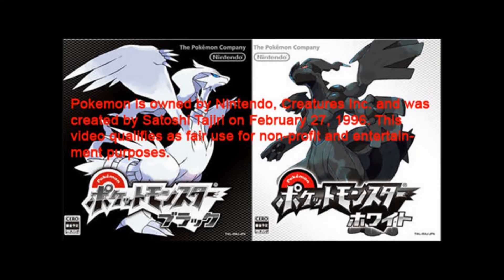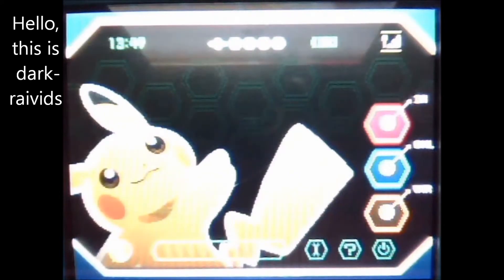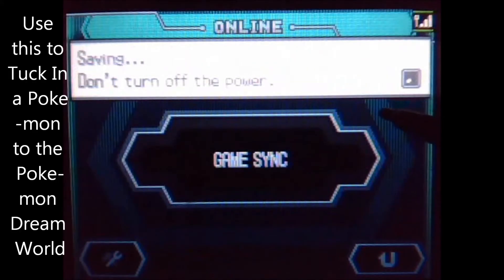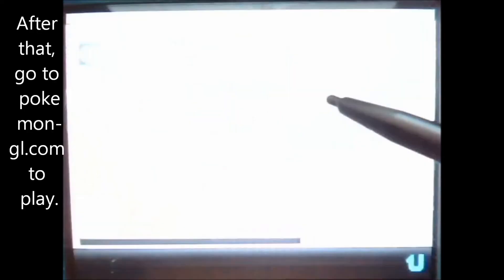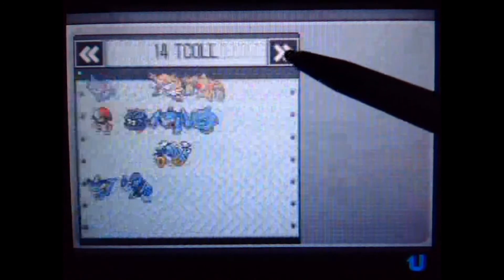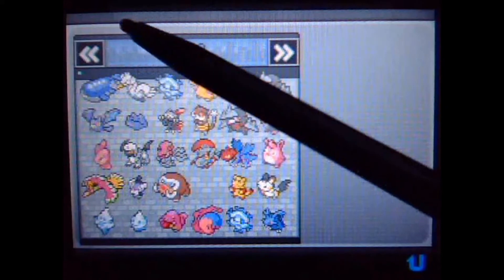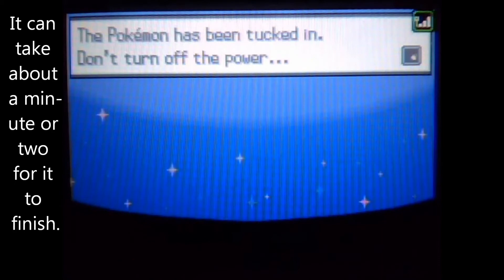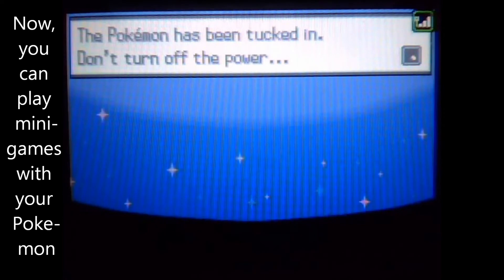How to put Pokemon into the Pokemon Dream World with Game Sync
PLEASE NOTICE: Due to the release of Pokemon X and Y, Nintendo has removed the Pokemon Dream World service for Pokemon Black/White/Black 2/White 2. This was done to make room for a new service, Pokemon Bank, which allows you to store 3,000 pokemon via the internet from X and Y, as well as transfer pokemon from previous generations. The minigames that were featured in the Dream World are available via other mediums throughout pokemon X and Y's new features both in the game and online. I apologize for any inconvenience this news may bring.

This video shows and explains how to put a Pokemon into the Pokemon Dream World with Game Sync in Pokemon Black and White. Game Sync is found in your C-Gear where you can touch the online feature on the touch screen. With Wifi, you can Game Sync and put in one Pokemon from you box to sleep and meet other Pokemon in the Pokemon Dream World.

REMINDER: You need to have beat the 2nd Gym in Pokemon Black and White and have spoken to Fennel to be able to do this in Black and White. In Pokemon Black 2 and White 2, you need to beat the 1st gym and have gotten the c-gear.